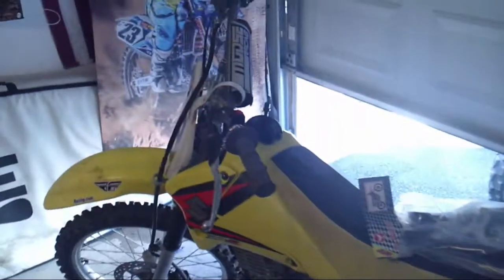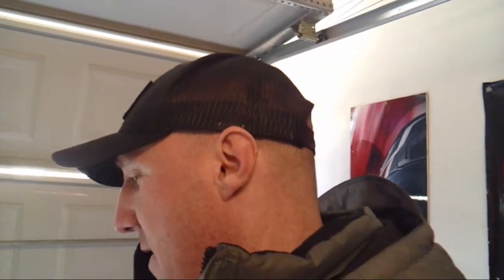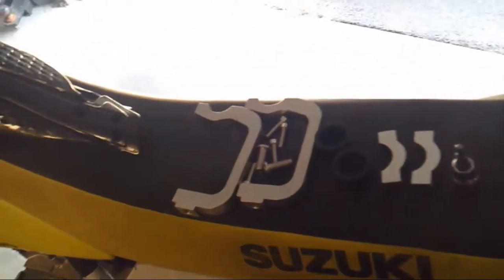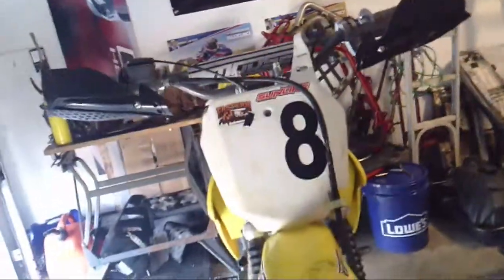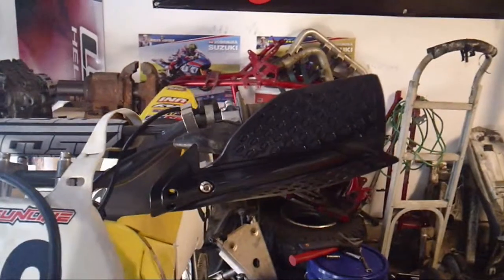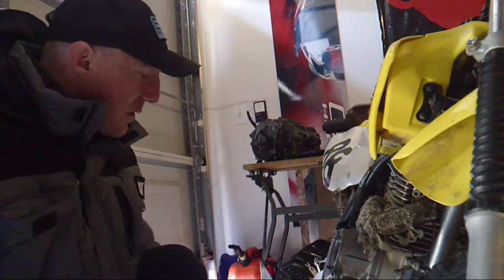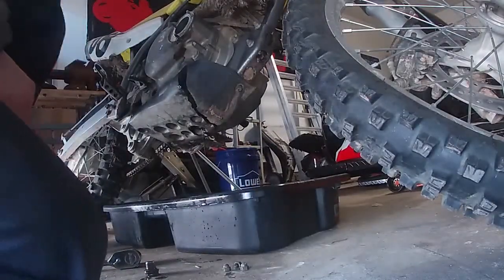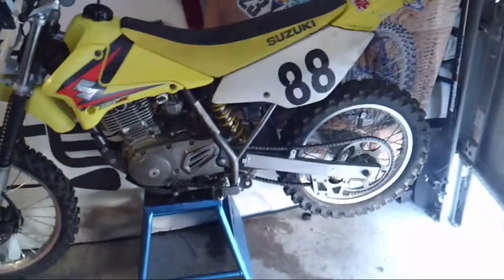Green Brier Enduro DR-Z125 prep! Using Amsoil products as usual! Will the bike survive this race!?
Welcome to the channel! Just a small basic garage doing small basic things like customizing Motorcycles, Atv's, SXS's, and UTV's by using various bolt on parts and accessories you can get and install your self.